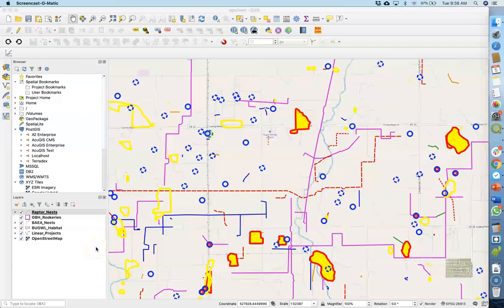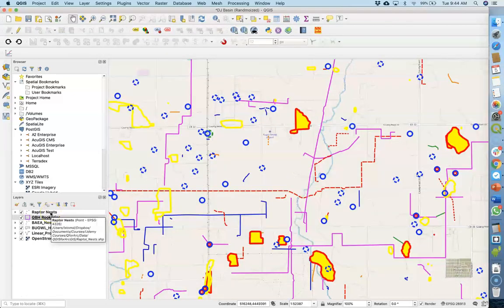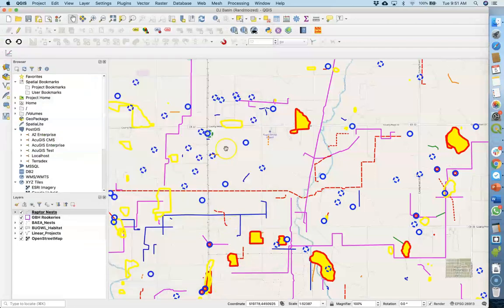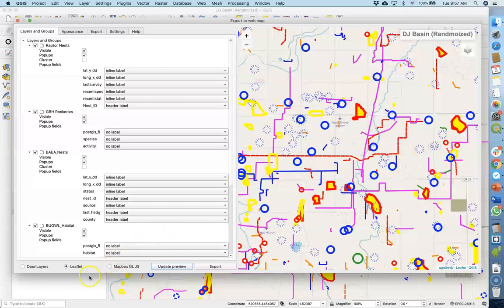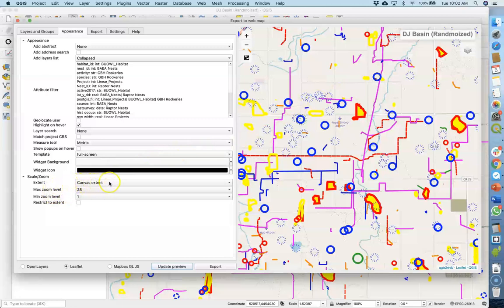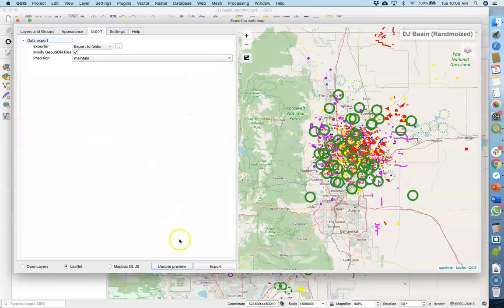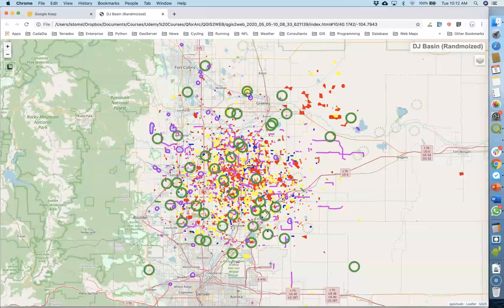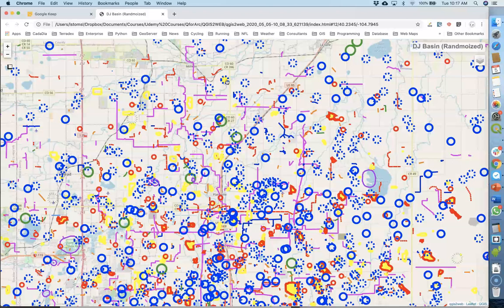QGIS2Web: Web mapping plug-in for QGIS 3.10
QGIS2Web allows you to author a map in QGIS and then convert to a web map that you can use in your web site.  The results can be quite powerful. It may not be as polished as ArcGIS Online but in many ways it is much simpler and much less expensive.  The maps created are standard Leaflet or OpenLayers web maps that you can easily modify as needed if you need to.

You can learn more about the Leaflet JavaScript API from my courses described